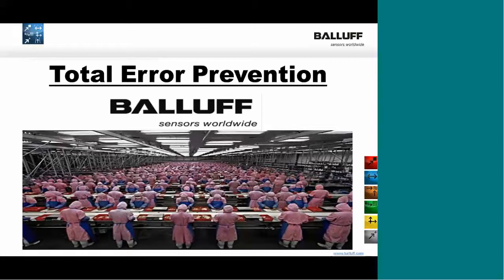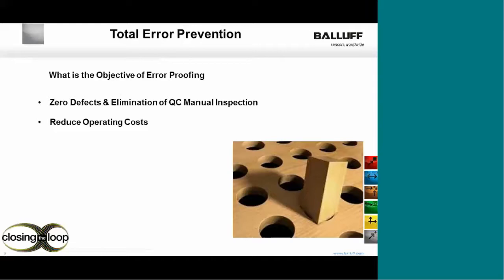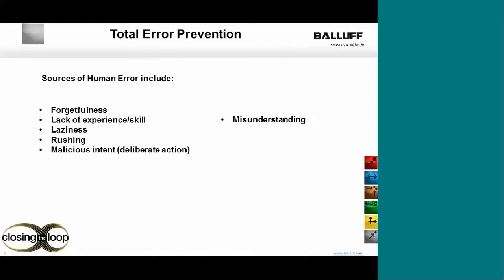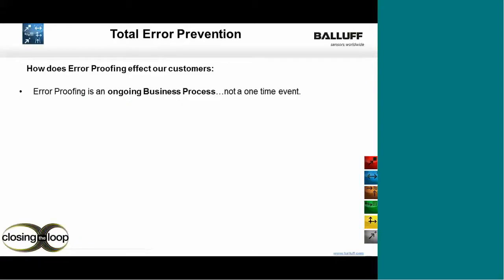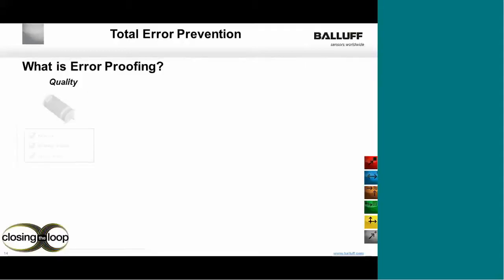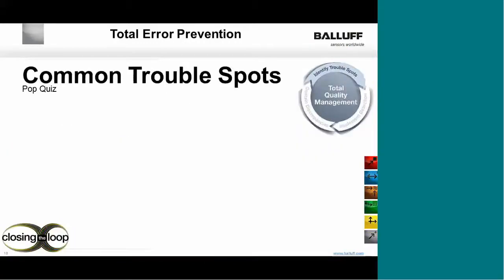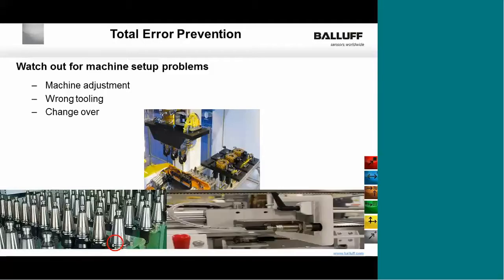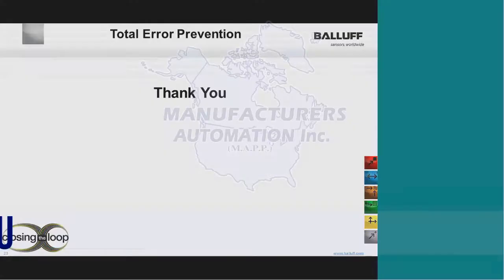Total Error Proof Prevention - Part 1 - Balluff - Webinar Replay